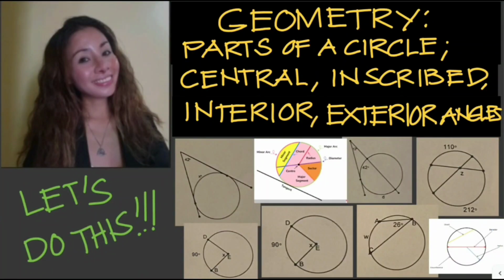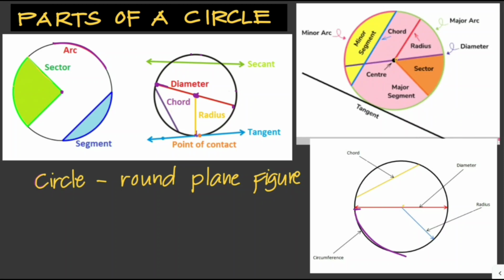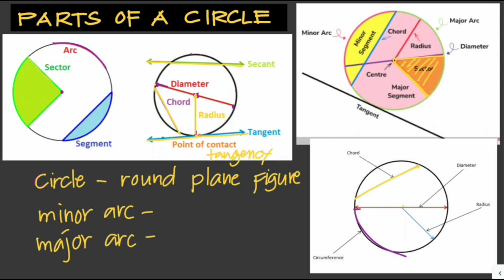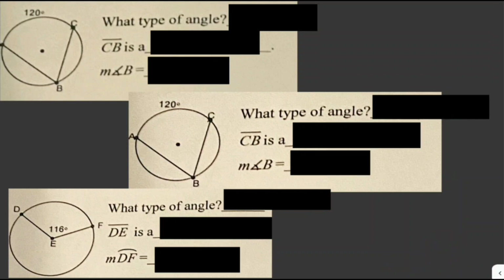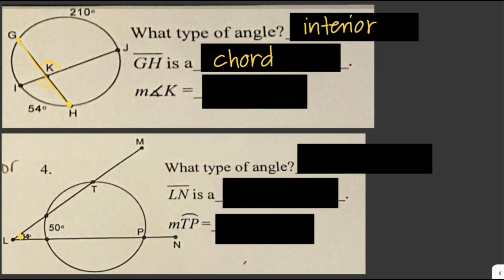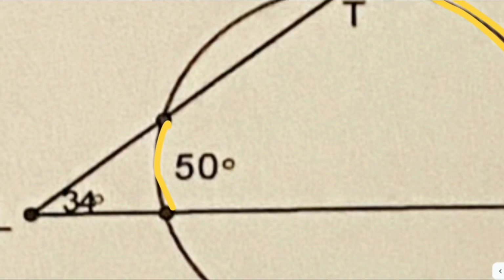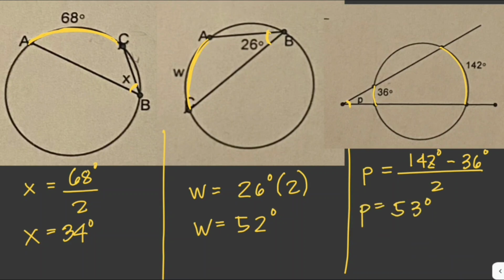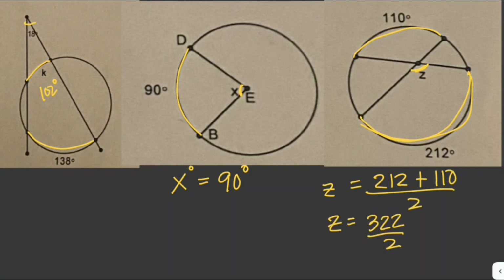GEOMETRY: CIRCLES||PARTS OF A CIRCLE||INSCRIBED,CENTRAL,INTERIOR,EXTERIOR ANGLES by Jane Maciejewski